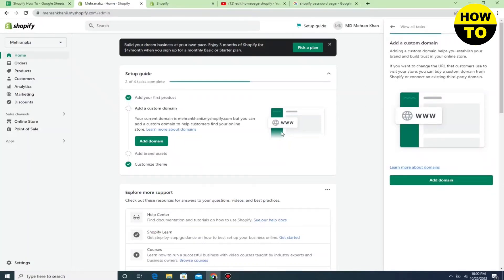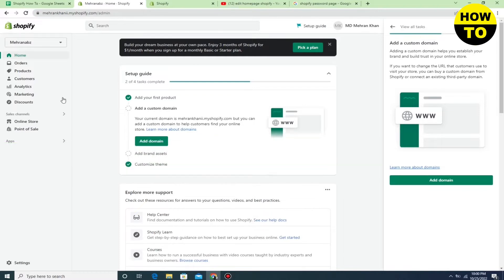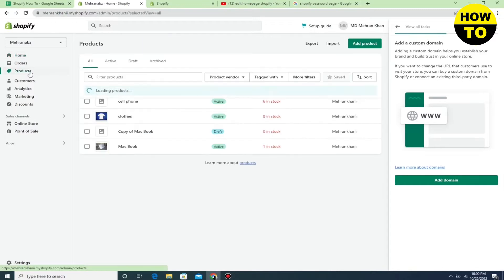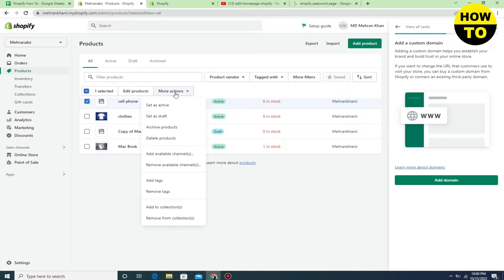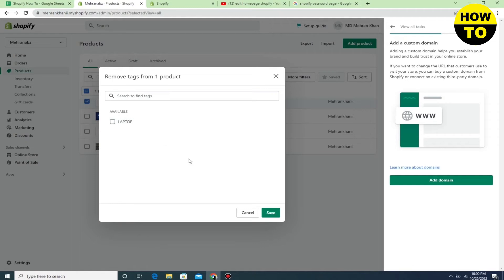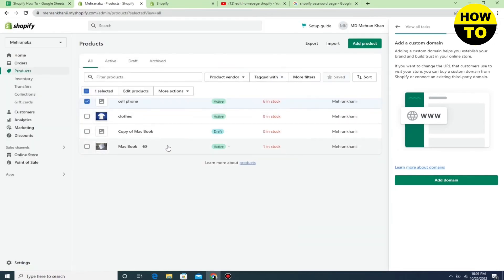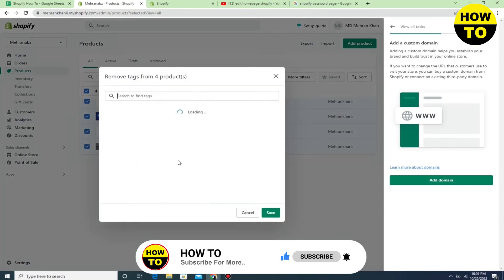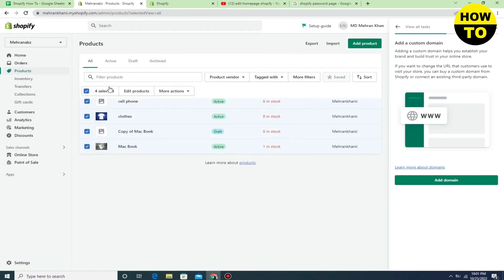How To Delete Tags In Shopify (2026)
Learn How To Delete Tags In Shopify. It is really easy to do and learn to do it in just a few minutes by following this super helpful tutorial to get a better understanding of everything.